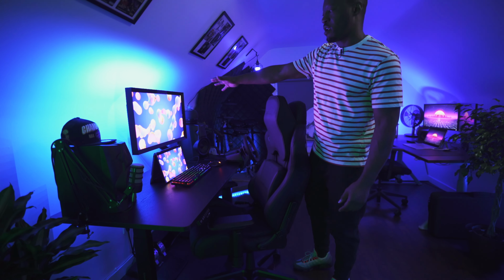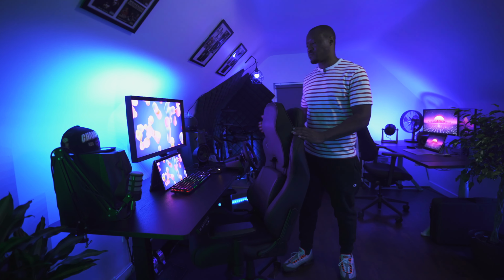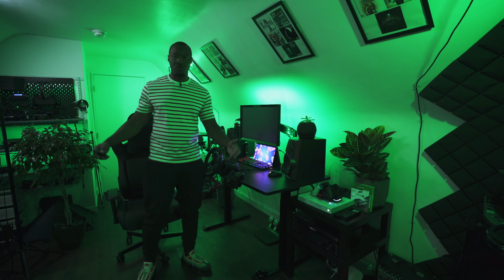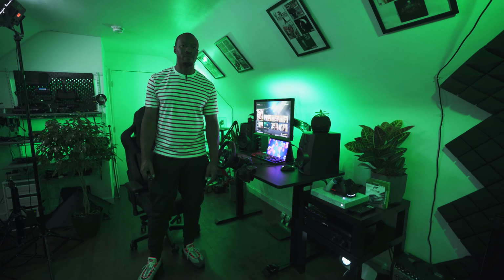Automation by Night - Ultimate Tech room walkthrough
Want your lights to turn on automatically as you walk into the room? How about having them automatically turn red when the clock strikes 6pm? Want to change the brightness and colour from the comfort of your gaming chair with your voice, as you're playing Call of Duty ?

Check out how we have taken this ordinary work space and evolved it into the ultimate man cave. This can be yours.